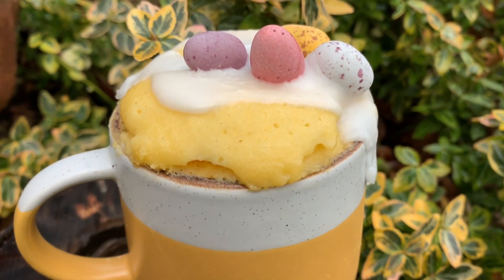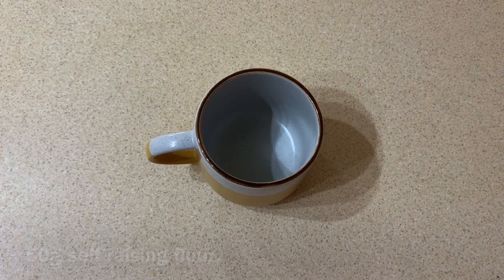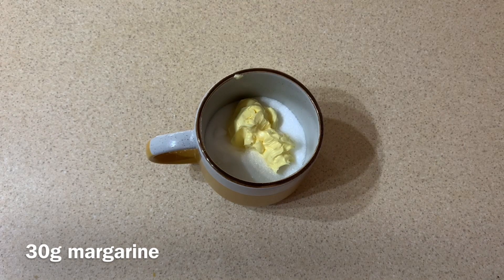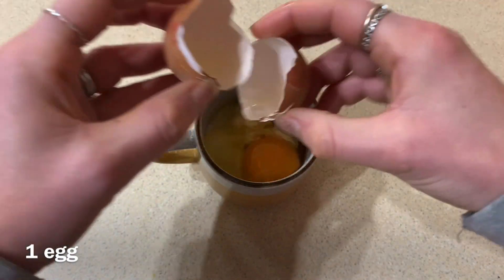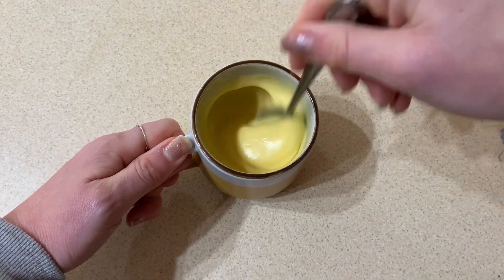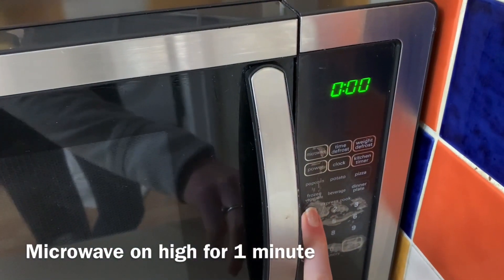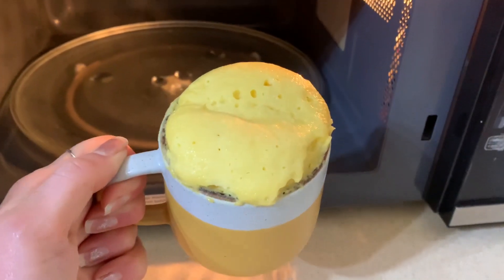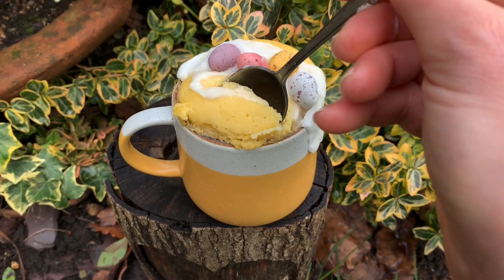How to make Easter Mugcake